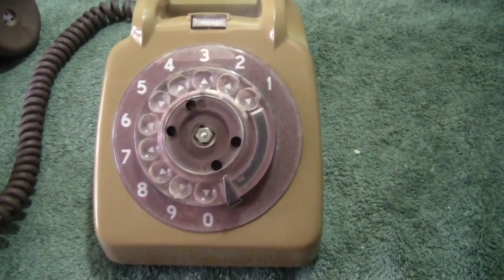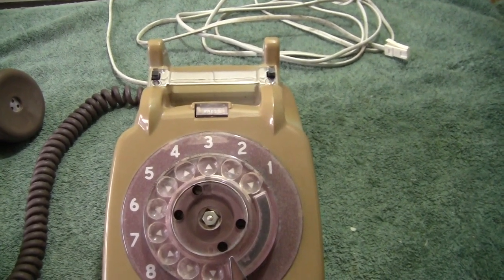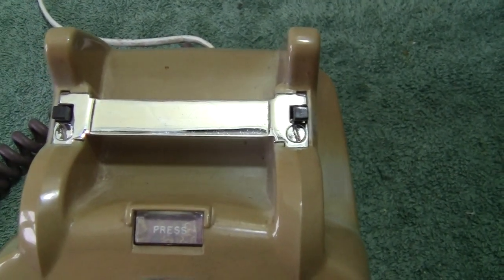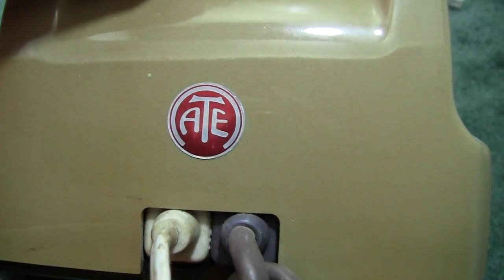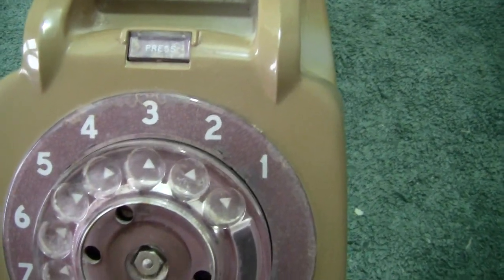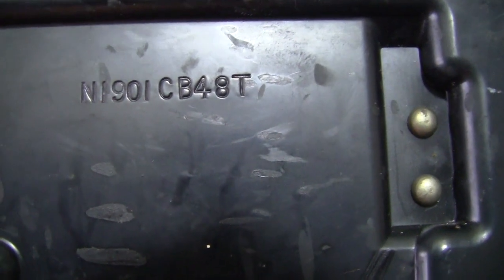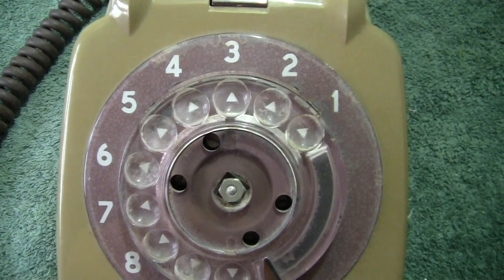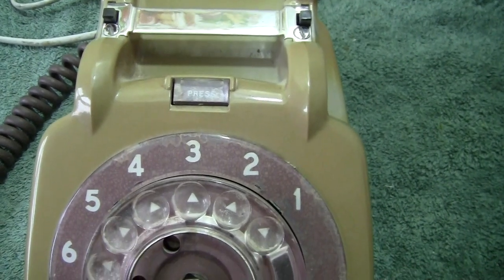.Telephones of the World.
Telephone by ATE for the private use and not for GPO/BT use. Colour was grey but age has caused colour change. Based on the well proven 706 design these were often called clones of the 706.